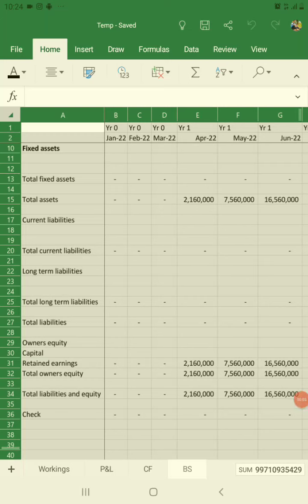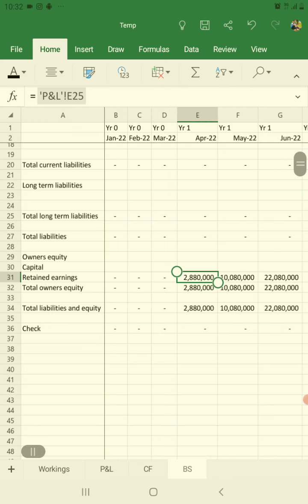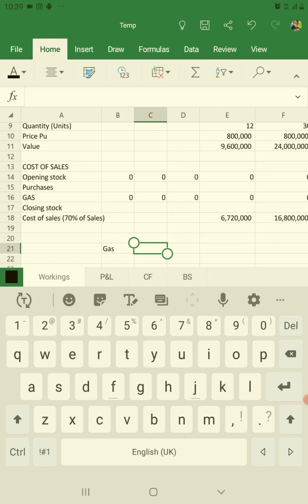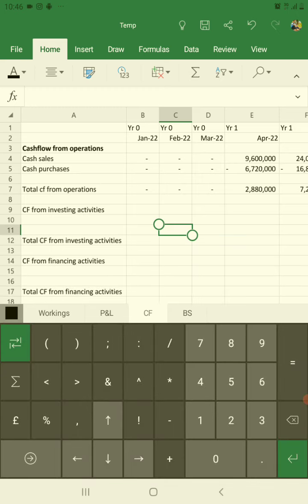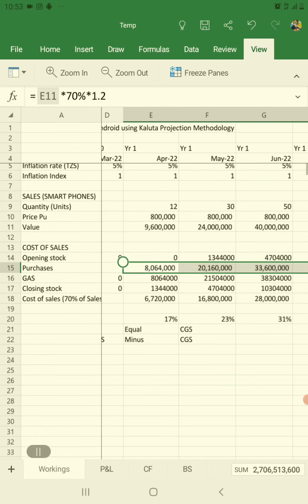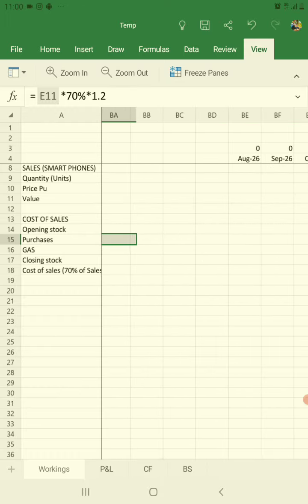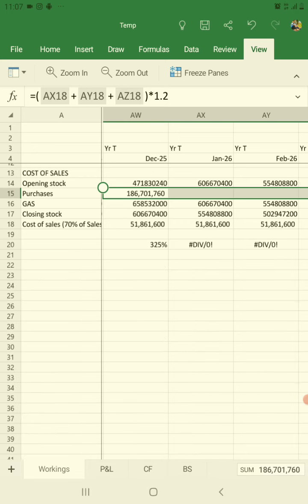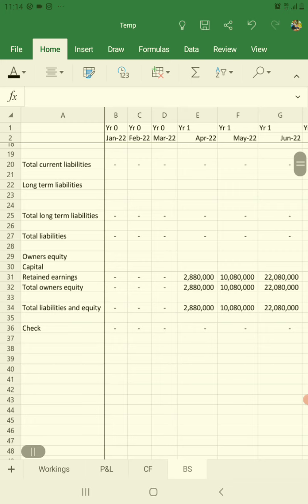Financial modeling using excel on Android - Lesson 3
In this lesson 3, we recap what we did in lesson 2 so that you get a big picture of modeling financials seamlessly using Excel. Then we proceed to introduce closing stock and end up with modifying purchases assumptions so as to see different modeling scenarios.